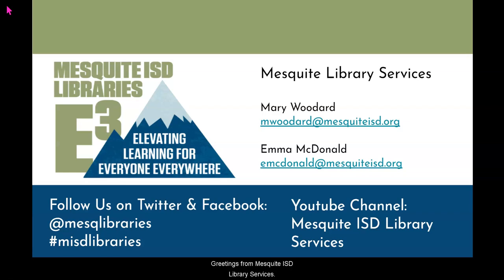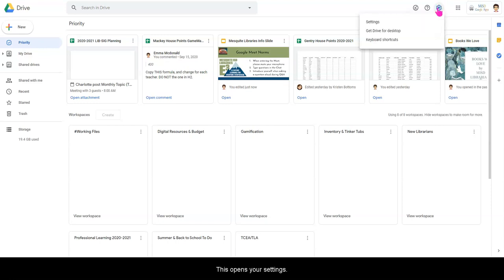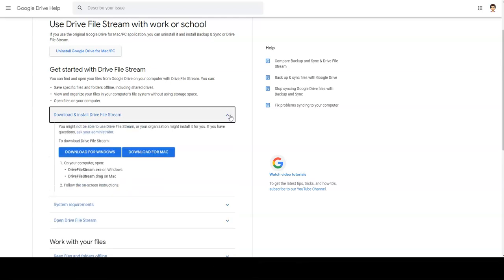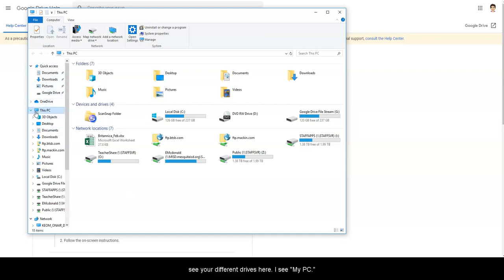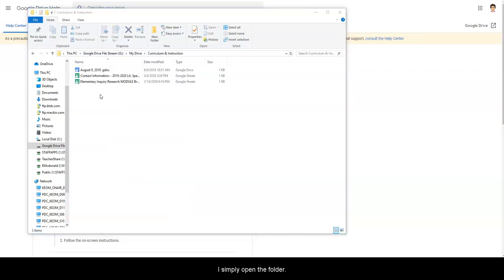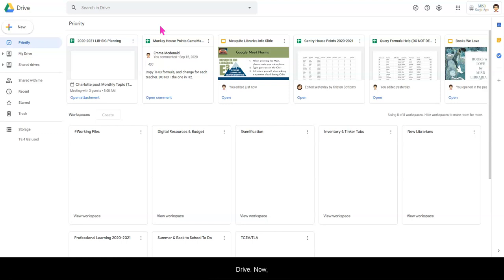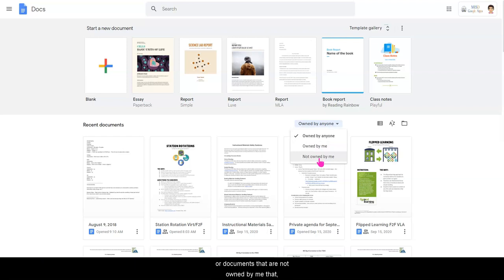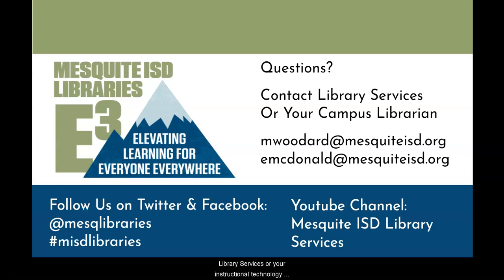Access Google Drive Offline with Drive File Stream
Learn how to enable and download Google Drive File Stream so you can access your folders and file offline when the internet is down or Drive is inaccessible.
This doesn't work for a Chromebook!